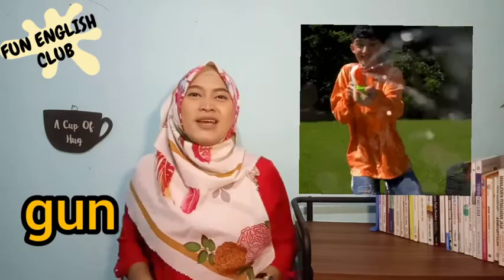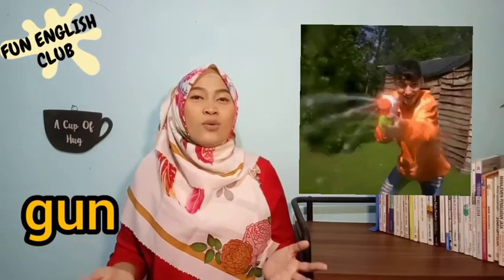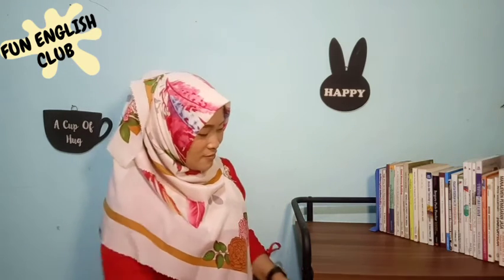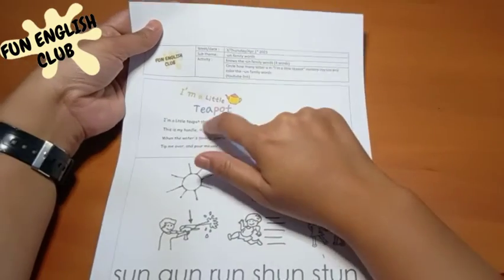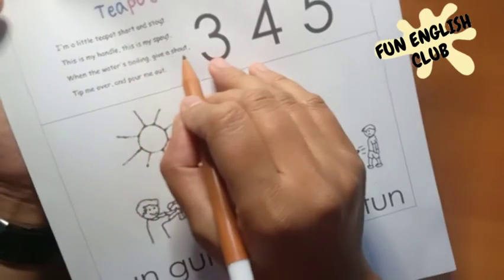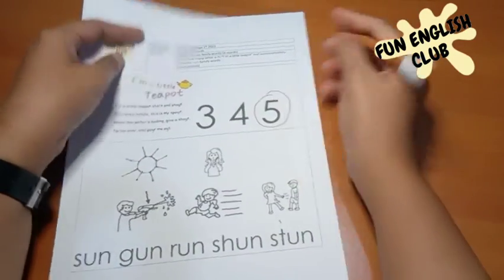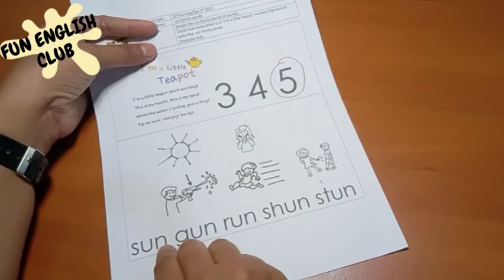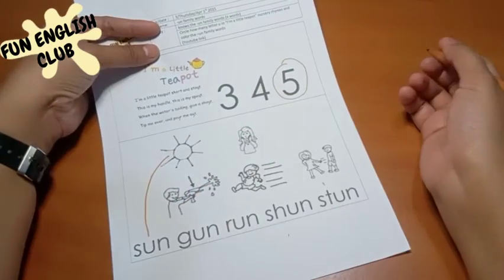reading is fun : Family Words -un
Created by Fun English Club